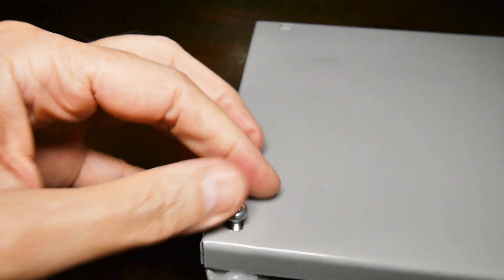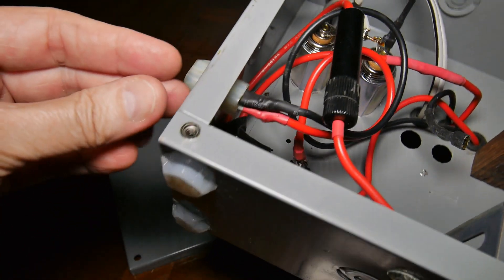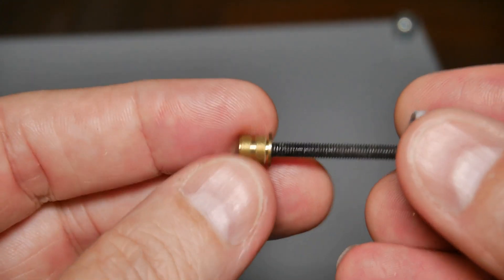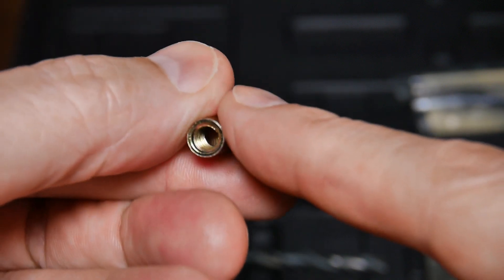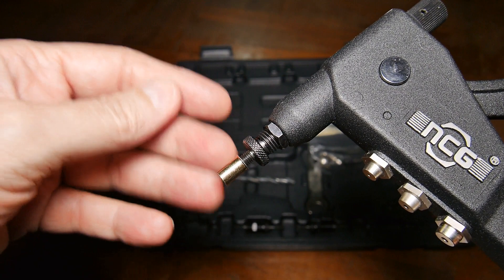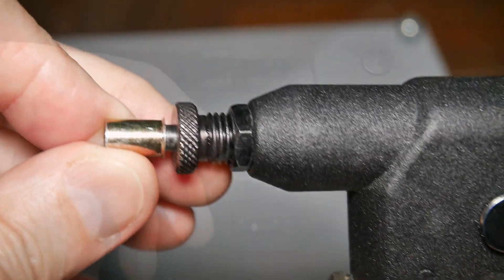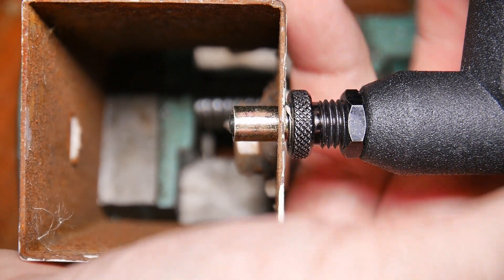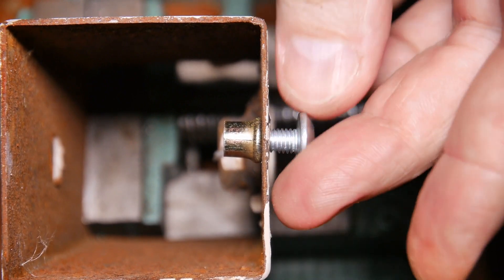Rivet Nuts / Rivnuts / Nutsert / Threaded Inserts / Blind Rivet Nuts / Compression Inserts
One of my favorite tools - You can quickly and easily put a threaded hole in thin metal and/or repair a stripped out hole in an electrical box (see warning below). These are also called: rivet nuts, rivnuts, threaded inserts, blind rivet nuts, nutsert, .

MATERIALS:
- Compression inserts (threaded)
- Compression tool
- Drill bit (per insert size) / drill

WARNING: Never drill into an electrical box with live wires.  Protect wires.  Always use appropriate safety equipment and procedures.  If you don't know, learn or don't do it!